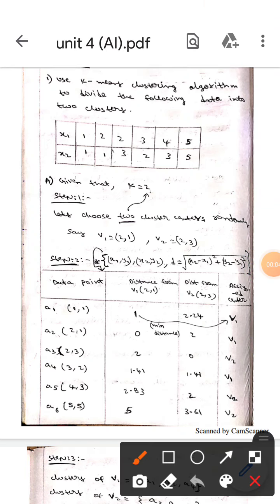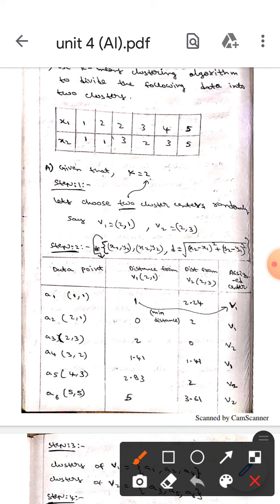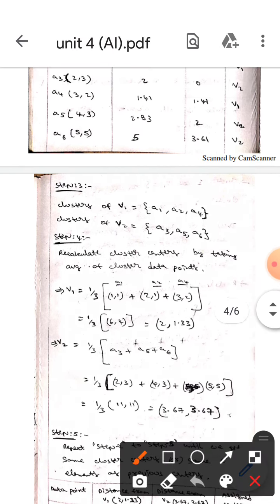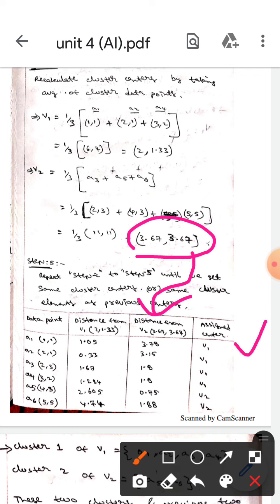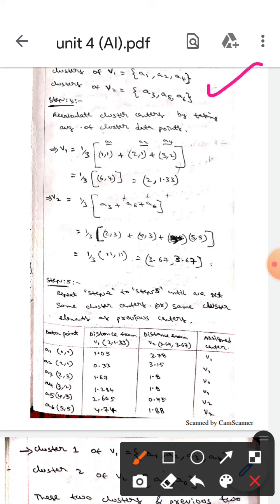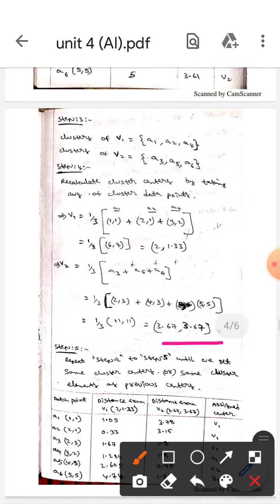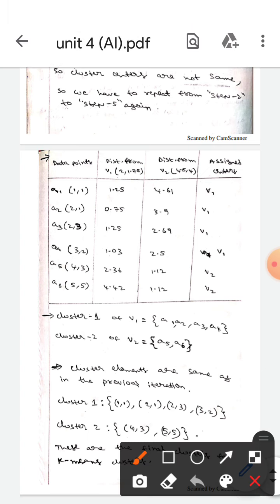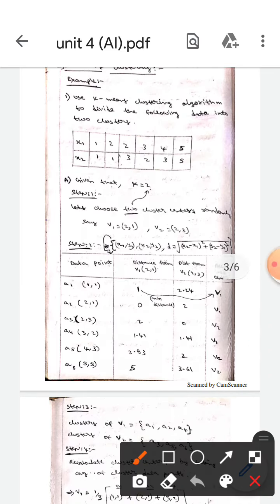K-Means Clustering Example(Artificial Intelligence )